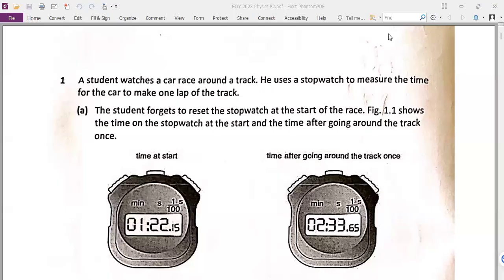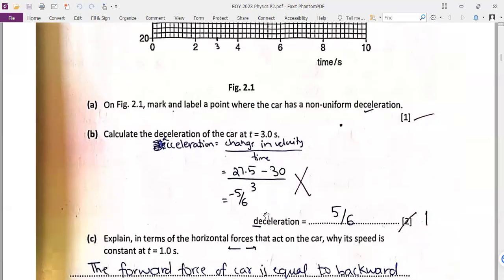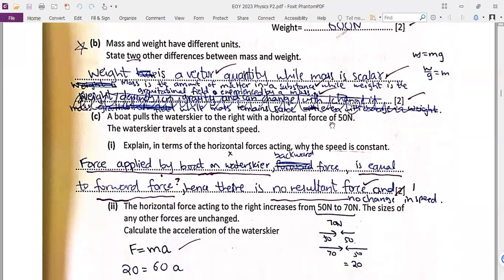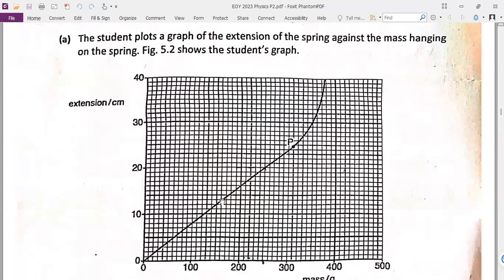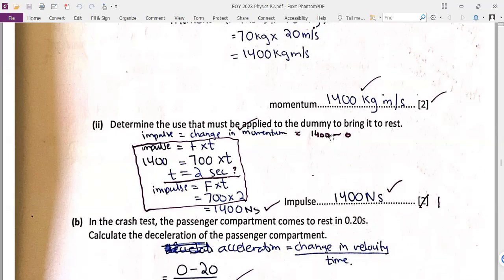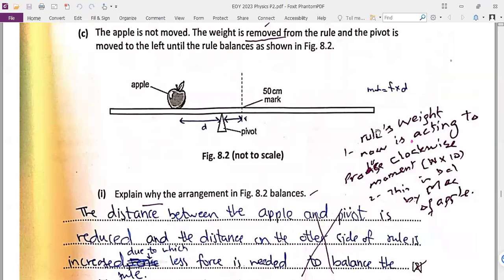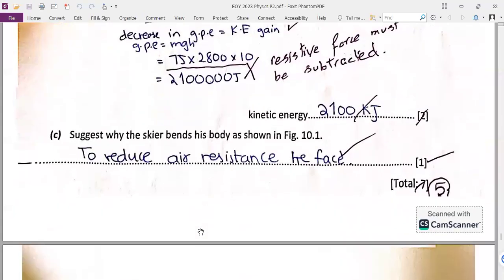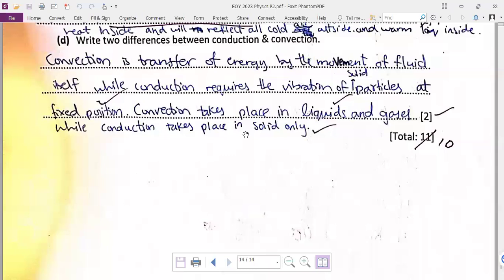2023 EOY Physics P2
In this video, answering strategies incorporating student's attempt and my feedback is discussed.